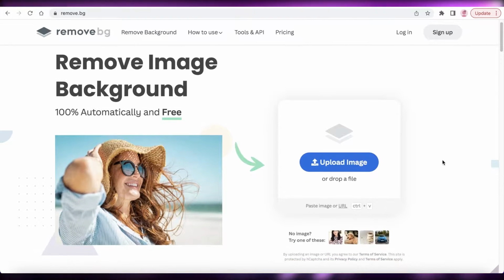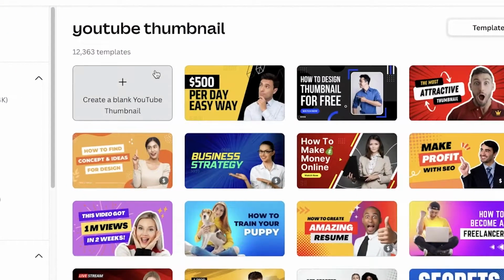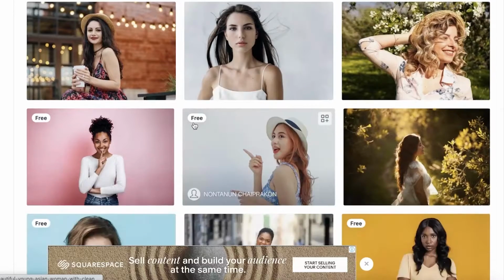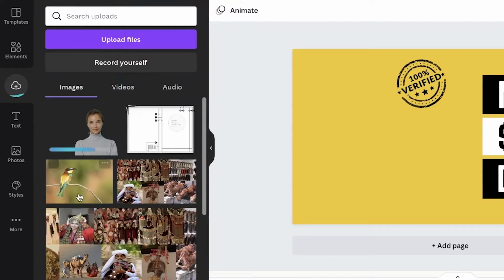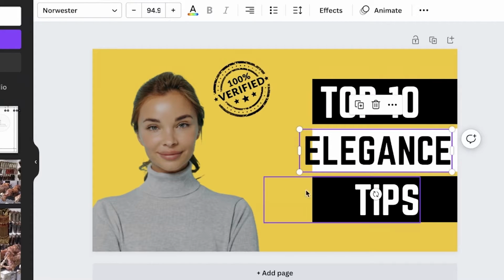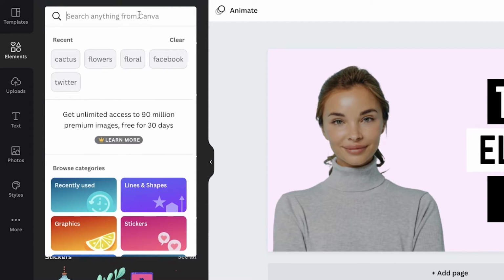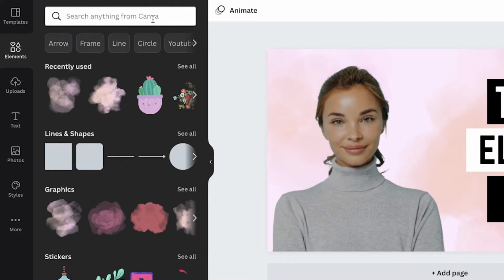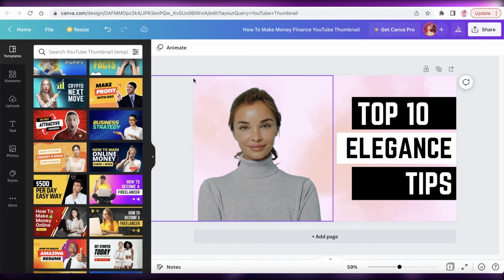How To Make A Professional Thumbnail For YouTube Videos | 2025 Tutorial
In this video I show you How To Make A Professional Thumbnail For YouTube Videos. This is super easy and learn to do it in just a few minutes by following this helpful tutorial.